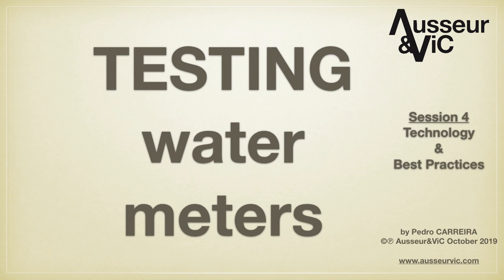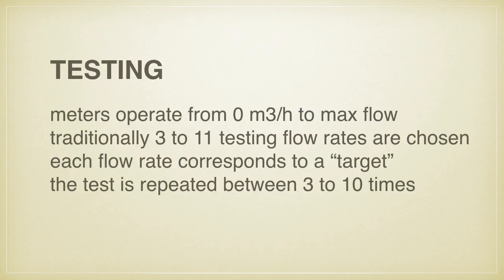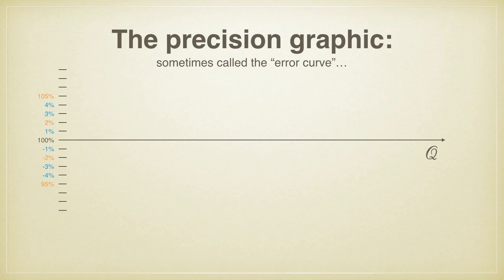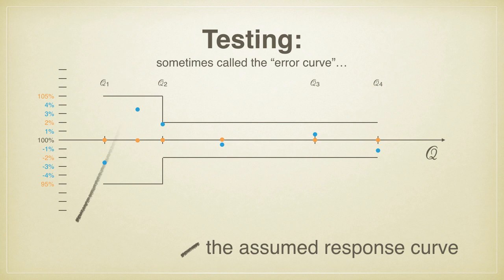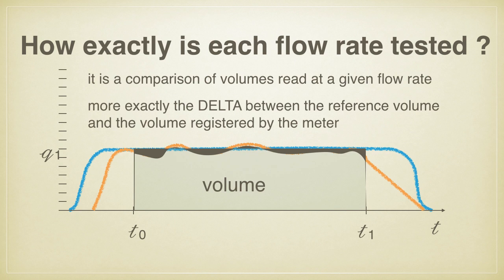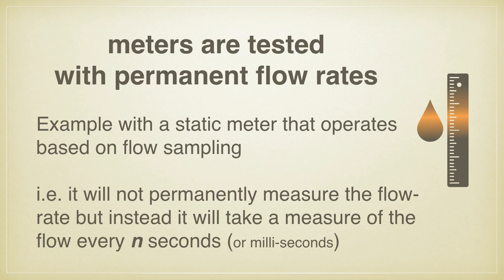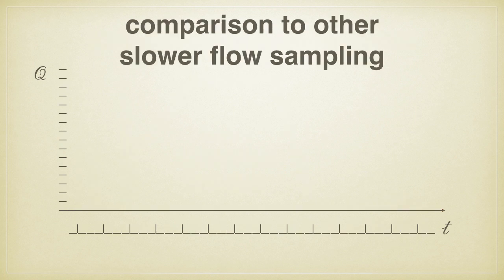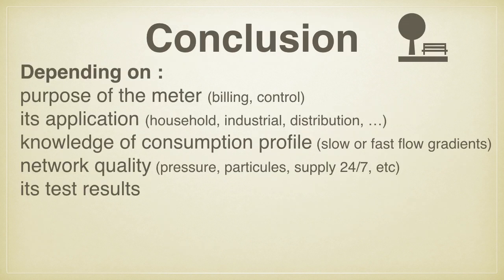Session4 - Testing Water Meters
Simple explanation on the meaning of testing a water meter.
What it tells us and what is doesn't.